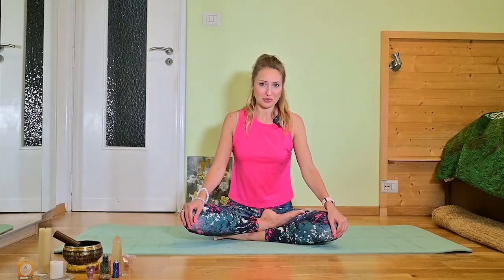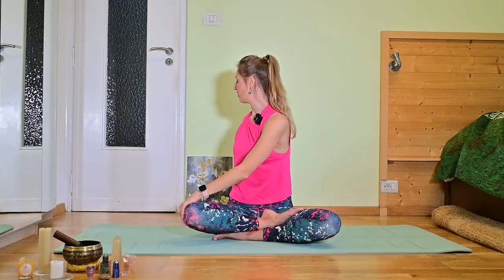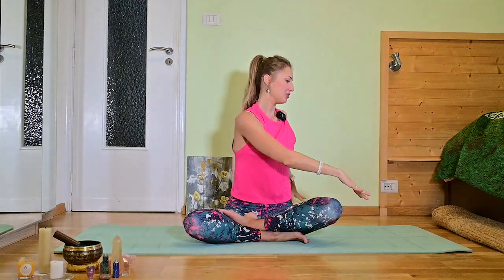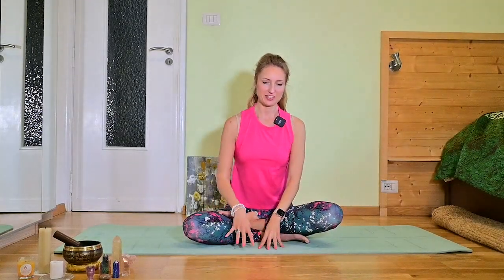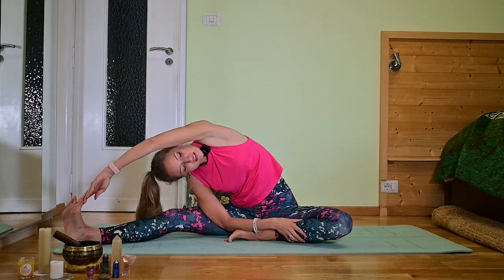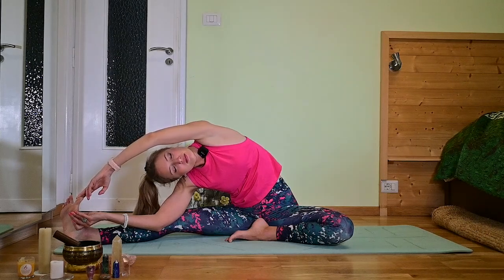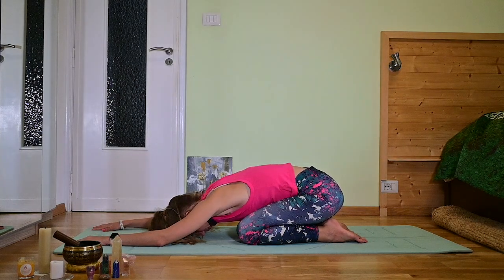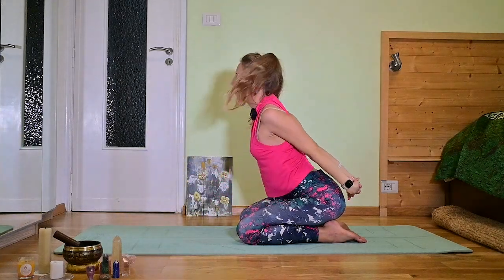Gentle Yoga Stretches for Relaxation & Flexibility | Beginner-Friendly Flow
"Welcome to this quick, 8-minute yoga stretch class! Perfect for all levels, this gentle routine is designed to help you unwind, release tension, and feel instantly refreshed. If you’re short on time but craving a relaxing stretch, this video is for you! Perfect for beginners or anyone needing a short break in their day. Let’s flow together!